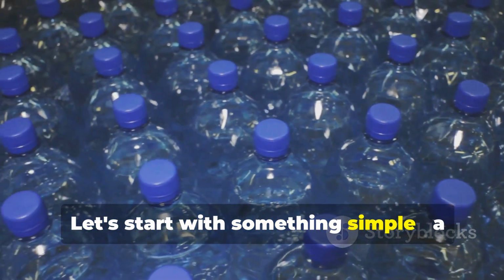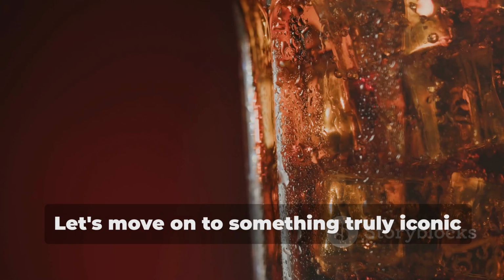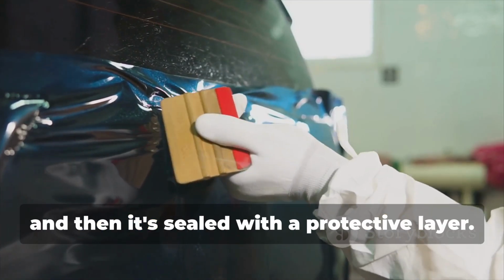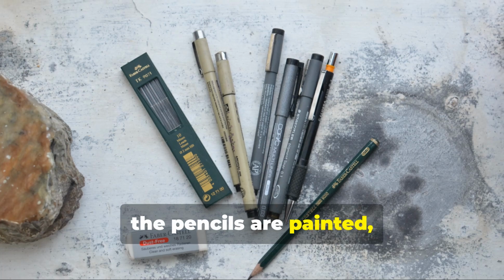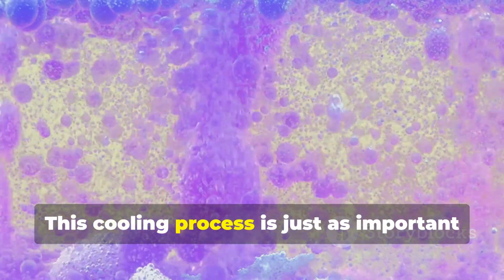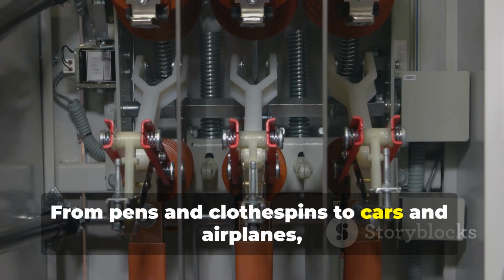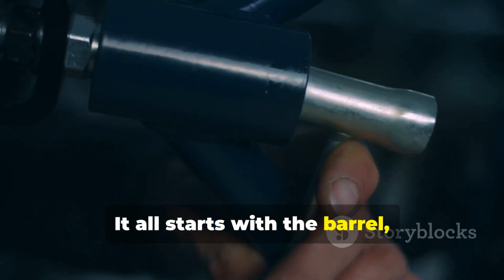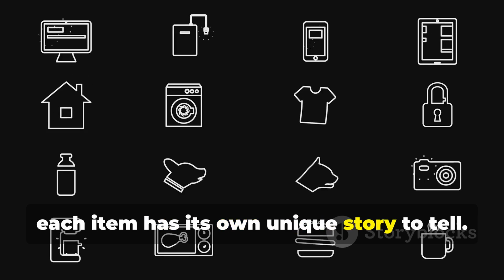Unexpected Ingredients: What’s Really Inside Everyday Items?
Unexpected Ingredients in Everyday Items: The Behind-the-Scenes Story

Have you ever stopped to ponder what goes into the everyday items we often take for granted? From plastic water bottles to potato chips and even your favorite cola, the manufacturing process is truly a fascinating journey filled with unexpected ingredients and techniques.

Plastic water bottles, for instance, start as humble small tubes that undergo a remarkable transformation through heating, inflation, and shaping before they reach the store shelves. And those crispy potato chips you love? They aren't just fried slices but a clever mix of potato flakes, cornstarch, and water, molded and fried to perfection.

But what about the secret recipe of iconic beverages like Coca-Cola? Legend has it that only two people know the recipe and they are forbidden to travel together. The once key ingredient, the cola nut, packed with caffeine, is now rumored to be substituted with artificial flavoring.

And ever wondered how a mirror is made? It involves coating a glass sheet with a reflective layer of silver or aluminum, while car wax may contain carnauba wax sourced from Brazilian trees, meticulously extracted from dried and beaten leaves.

The seemingly simple pencil entails a blend of clay and graphite powder baked into leads, carefully inserted into chosen wooden bodies for ease of sharpening and durability. Lava lamps have a captivating dynamic thanks to the combination of oil and paraffin wax, creating mesmerizing rising and falling patterns.

Spices like nutmeg, sourced from distant lands, chocolate made from fermented cacao beans, and chewing gum derived from natural latex-like extracts all have their own unique origin stories that add to their allure.

Did you know that those shiny marbles you played with as a child are crafted from molten recycled glass shaped by metal rollers? Or that springs, a common feature in countless everyday items, are intricately made by coiling steel cords with precision?

The making of tomato ketchup, cashew nuts, nail polish, ice cream sandwiches, brooms from recycled plastic bottles, and even darts highlight the intricate processes and unexpected ingredients that come together to create the products we use daily.

Join us on a journey behind the scenes to uncover the fascinating world of manufacturing and discover the unexpected ingredients that make up our everyday items. From tree sap to recycled materials, each element plays a vital role in shaping the products we know and love.

 Surprising Secrets Behind Everyday Items! by Steven's Workspace

OUTLINE:

00:00:00 Welcome to Eskemoz!
00:00:21 The Making of a Water Bottle
00:01:06 The Chip Dish
00:01:49 The Coca-Cola Conundrum
00:02:35 Mirror Mirror on the Wall
00:04:08 The Humble Pencil
00:04:53 The Lava Lamp's Liquid Dance
00:06:27 The Chocolate Story
00:07:17 The Spring's Coiled Secret
00:07:52 A Tomato's Tangy Transformation
00:08:29 The Art of Darts
00:09:59 That's a Wrap!